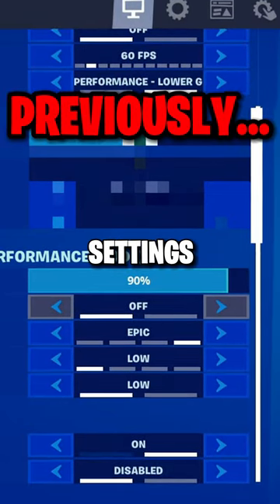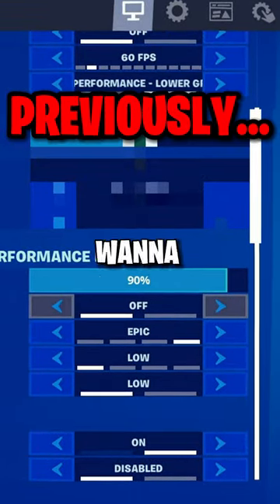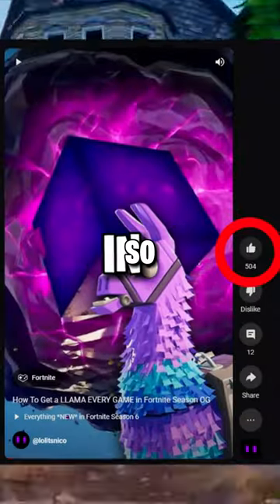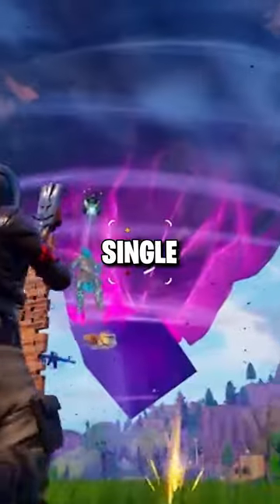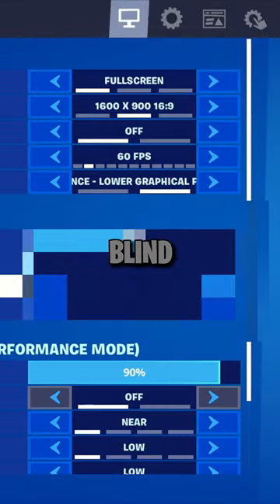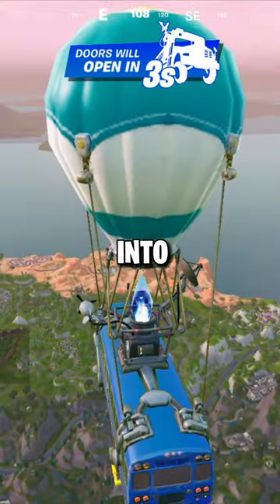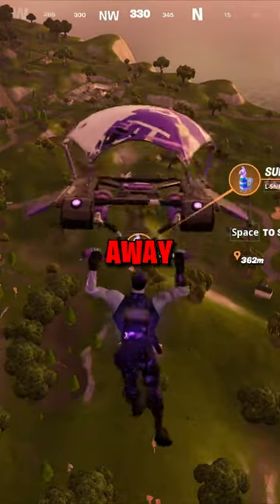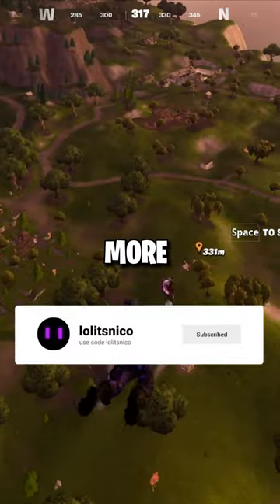How To Get a LLAMA EVERY GAME in Fortnite [Part 2]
TYSM

PVPRP.COM NAME: lolitsnico_YT
MINECRAFT IGN: lolitsnico
UPLOAD SCHEDULE: Every Friday 12PM CST

DON’T CLICK THIS LINK!